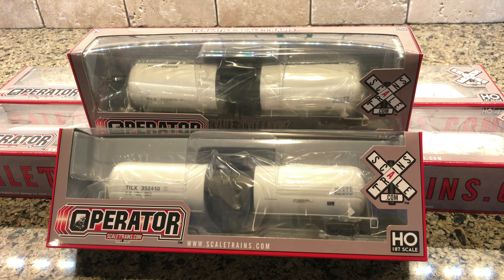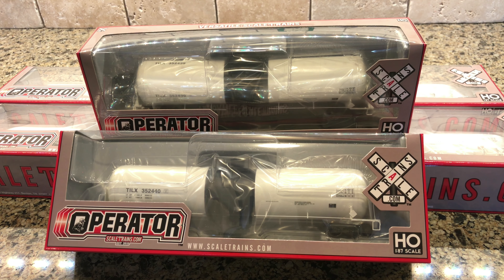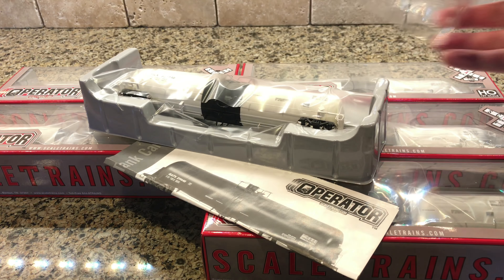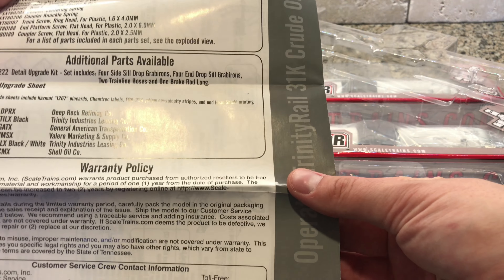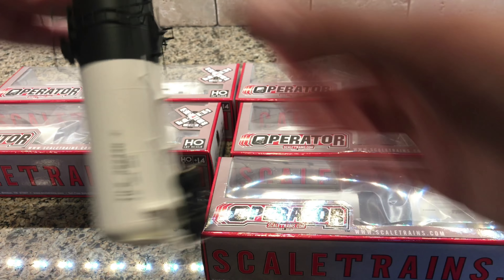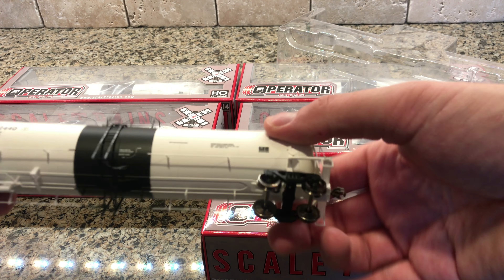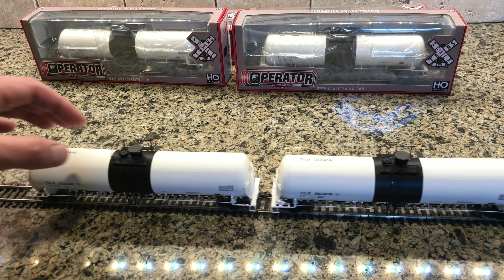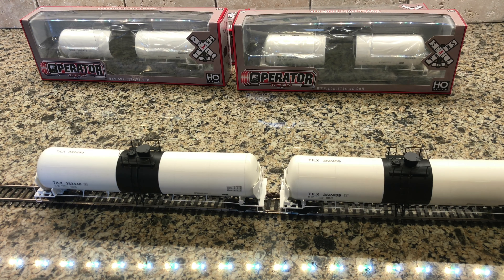Unboxing: ScaleTrains Trinity 31K Tank Car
Unboxing of some ScaleTrains.com Trinity 31K crude oil tank cars. I scored 6 at $19.99 over Christmas.